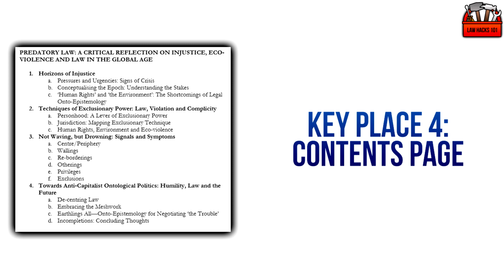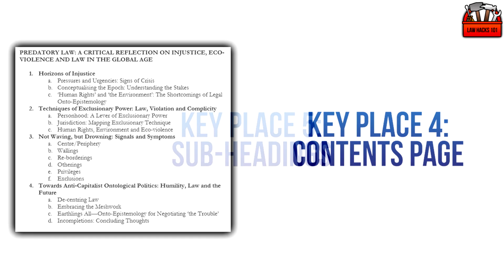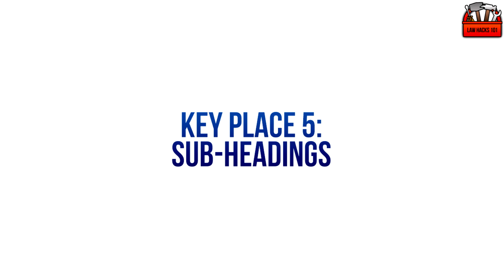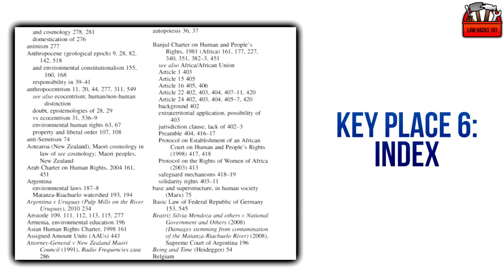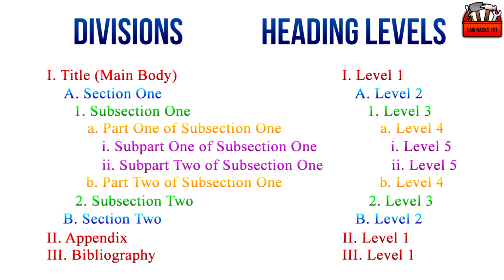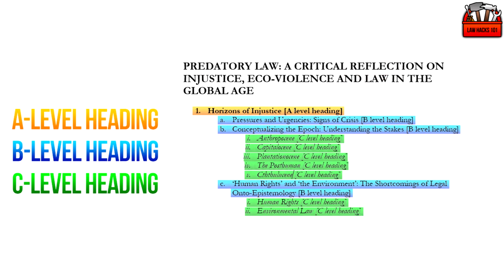Hack Texts—4—Key Places for Hacking Texts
So, you don't want to waste time, right? Here are key places to hack texts at—super and conceptually meaningful shortcuts to grasping the 'map' of the text in question.